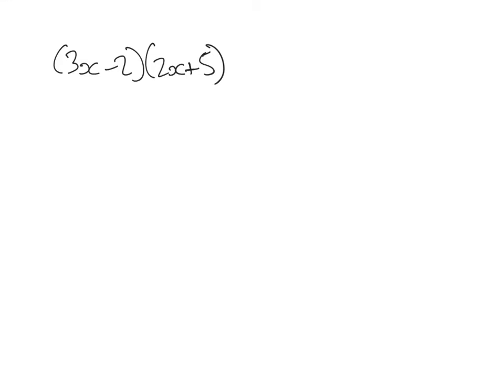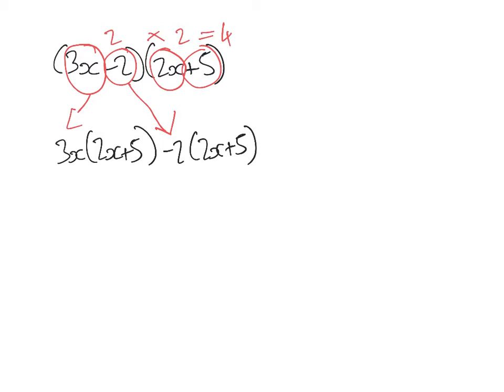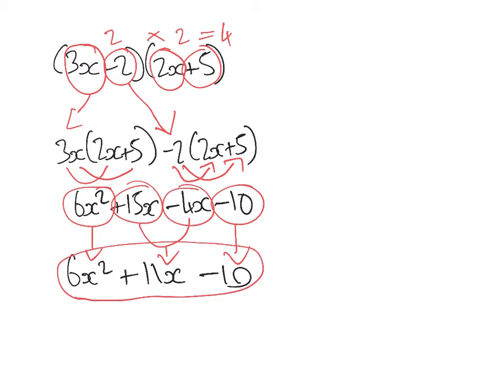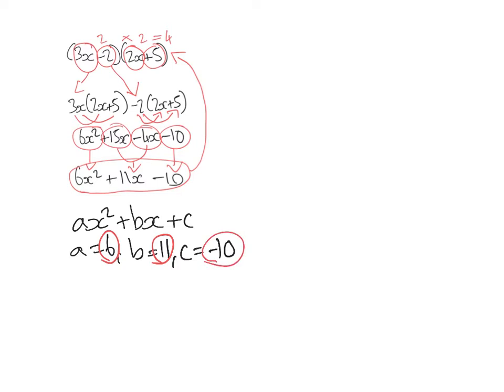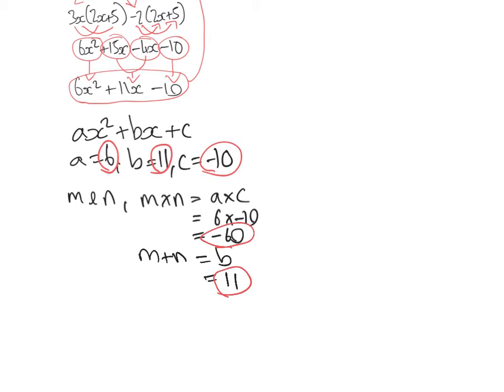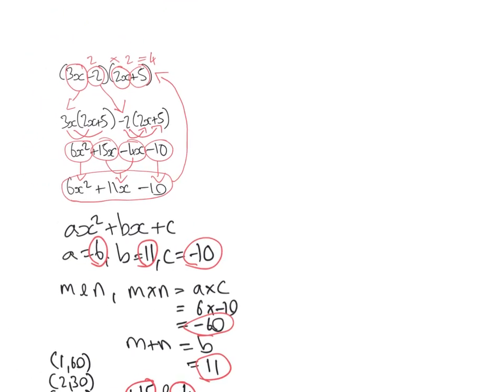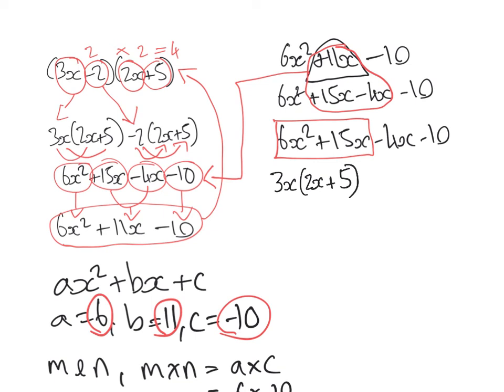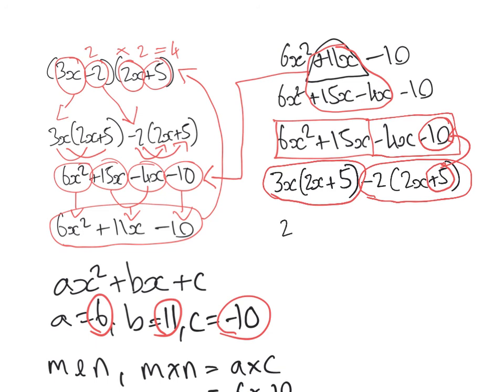Multiplying Out & Factorising Quadratics 2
An full cycle of the more complex a greater than 1 quadratics to be factorised, displaying the link between expansion and factorisation.